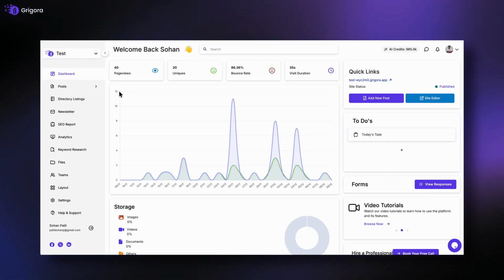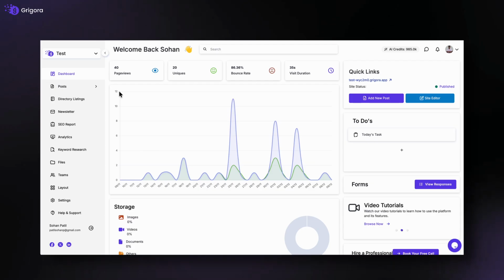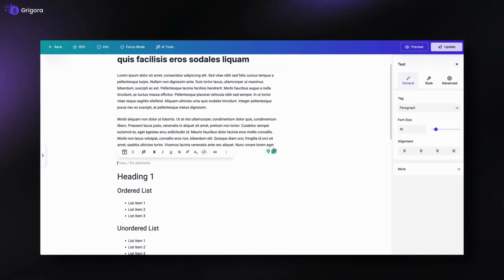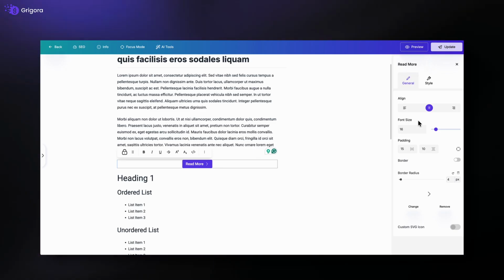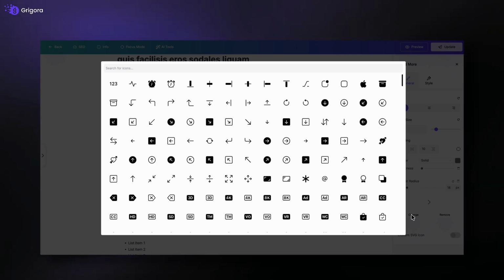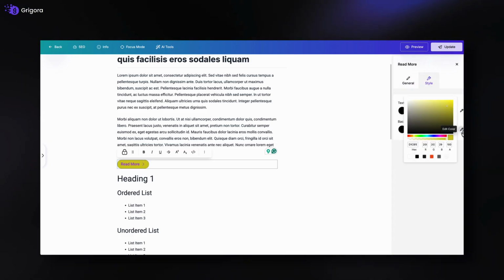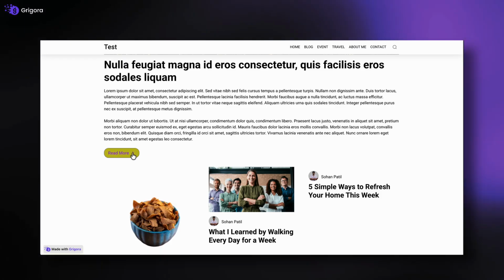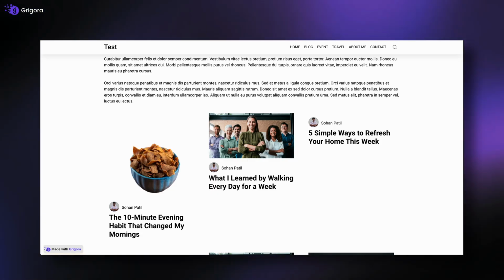Create Read More Sections in Grigora Blog Posts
Learn how to use the new Read More block inside Grigora to make your blog posts cleaner, more engaging and easier to read. With this tool, you can split long posts into a short preview and a full content section, encouraging readers to click and continue reading.

In this tutorial, you will see how to insert the Read More element, adjust your post layout and improve the overall reading experience for your audience.

What you will learn:
• How to insert a Read More block in Grigora
• How Read More impacts engagement and readability
• How to create clean post previews
• Tips for structuring long articles for better SEO

Use this feature to improve user experience and keep readers on your site longer.